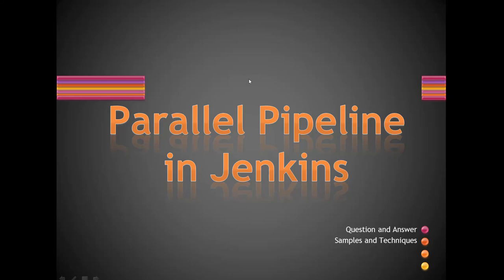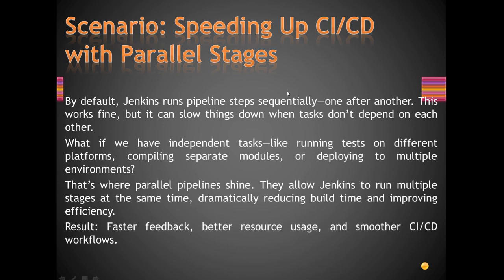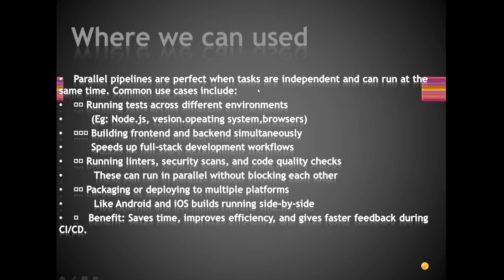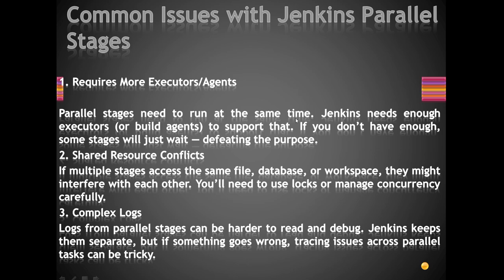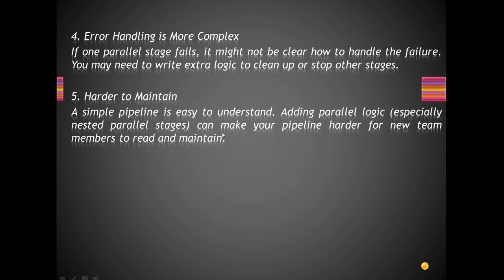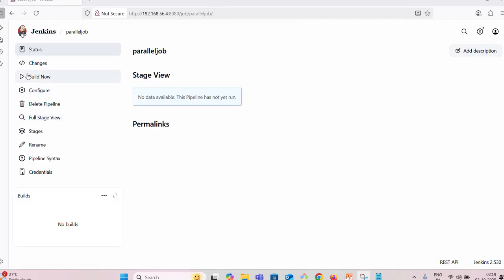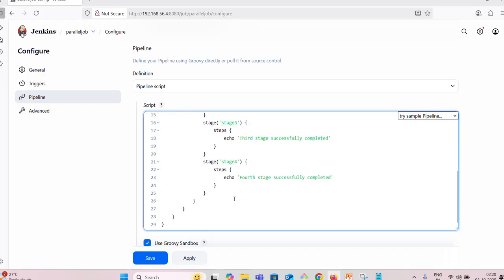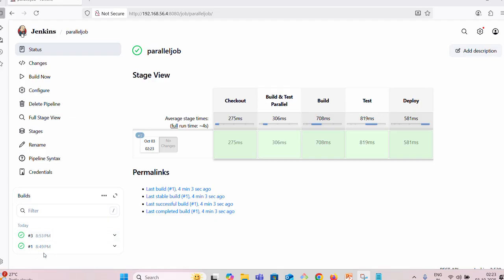Jenkins Parallel Pipeline Example | Run Build & Test Stages in Parallel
In this video, we’ll learn how to create a Jenkins Declarative Pipeline with parallel stages.
You’ll see how to configure a simple pipeline where the Build and Test stages run simultaneously, speeding up your CI/CD process.

🔹 What you’ll learn:

How to define a Jenkins pipeline with parallel execution

Difference between sequential and parallel stages

Example pipeline script with Checkout, Build, Test, and Deploy
pipeline {
    agent any

    stages {
        stage('Checkout') {
            steps {
                echo 'Checking out code...'

        stage('Build & Test Parallel') {
            parallel {
                stage('Build') {
                    steps {
                        echo 'Building the application...'
                        sh 'echo Build step running'
                stage('Test') {
                    steps {
                        echo 'Running tests...'
                        sh 'echo Test step running'

        stage('Deploy') {
            steps {
                echo 'Deploying application...'
                sh 'echo Deploy step running'
Perfect for beginners who want to understand parallel execution in Jenkins.